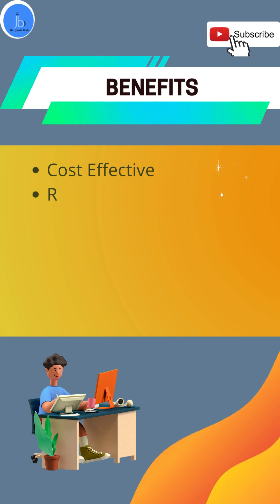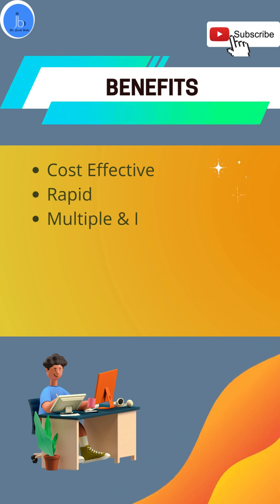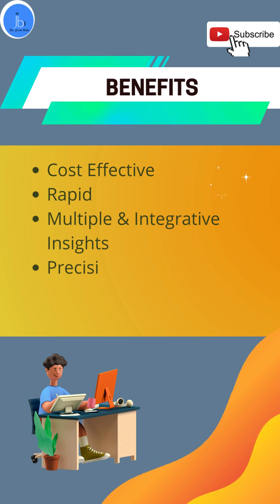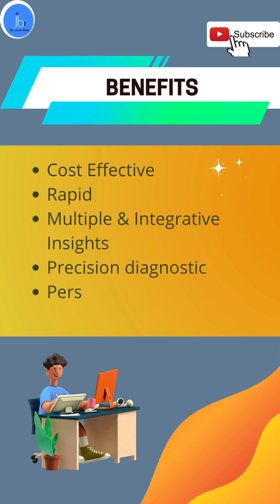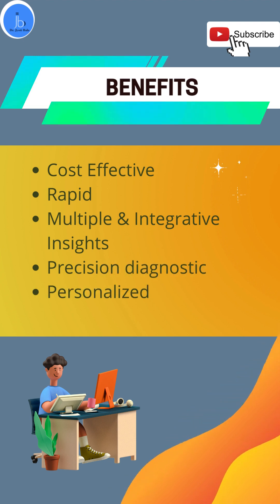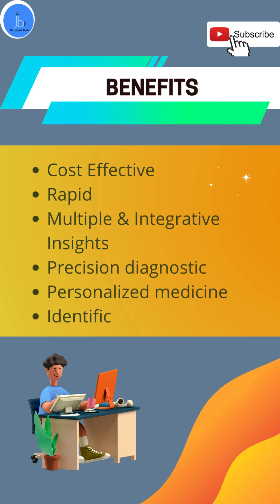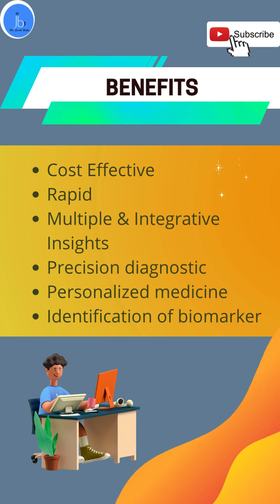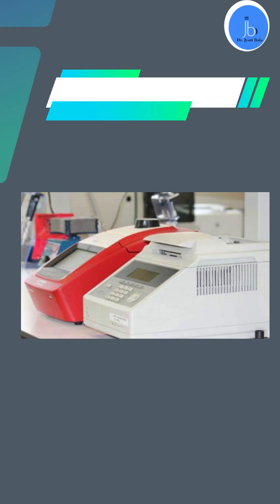Omics Technology and Approach for Biotech & Biomedical Sector |Multiomics Technology| Dr Jyoti Bala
Omic Technology and Approach for Biotech & Biomedical Sector |Multiomics Technology